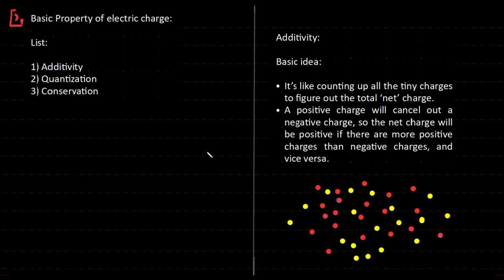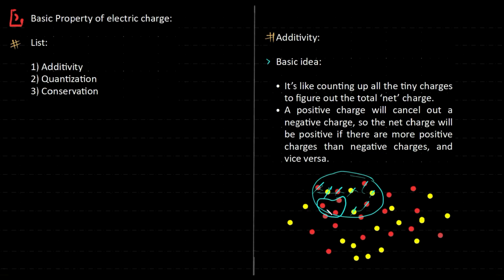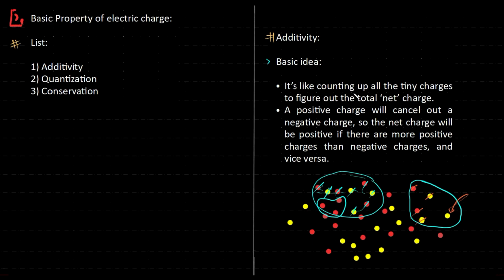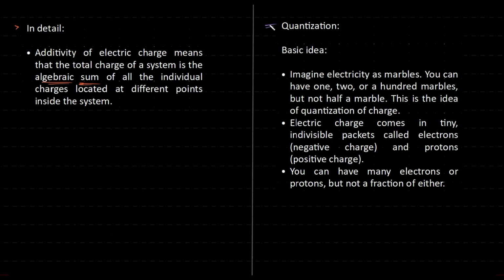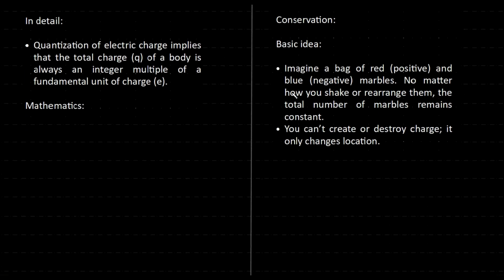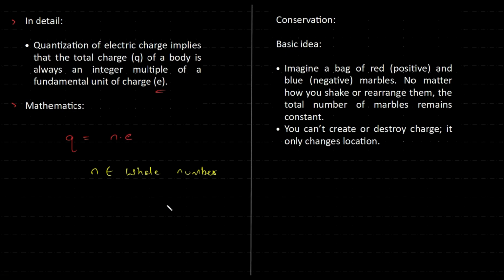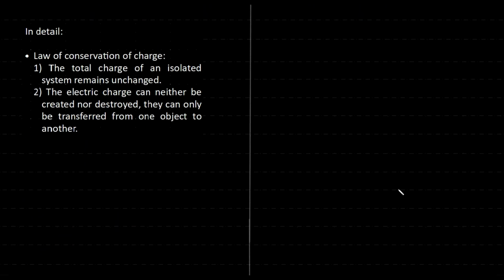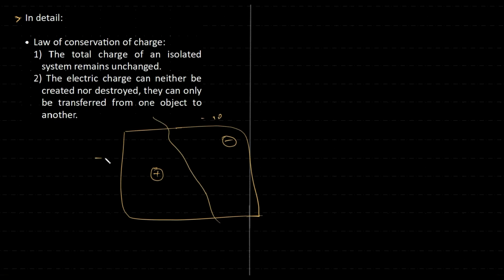12P C1 1A P1 4